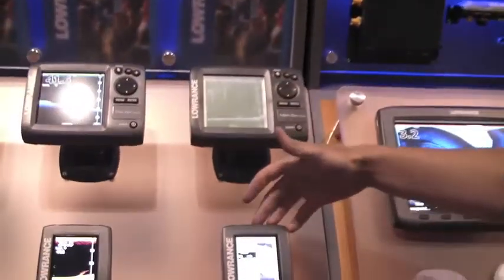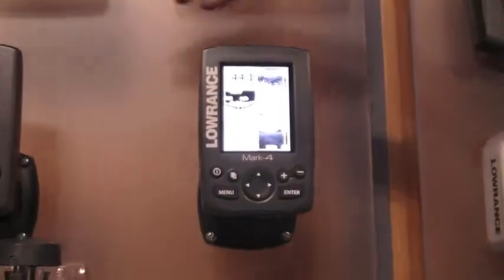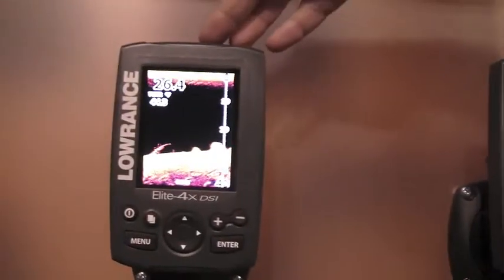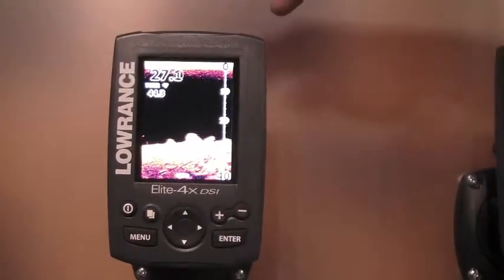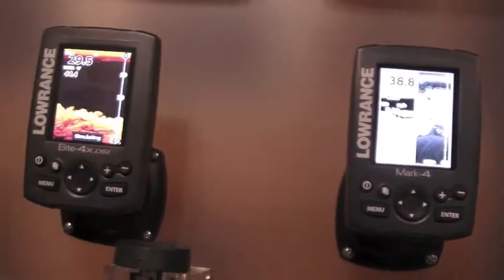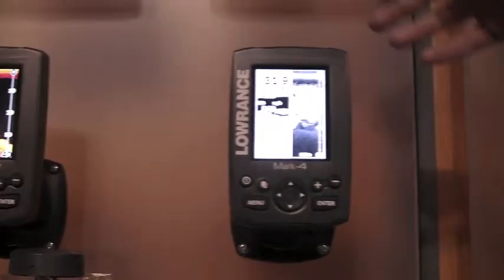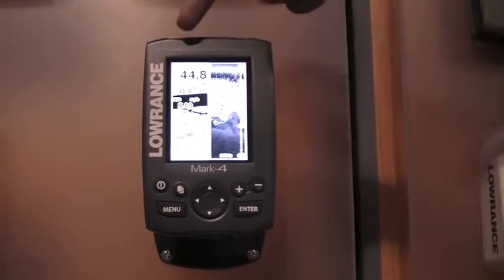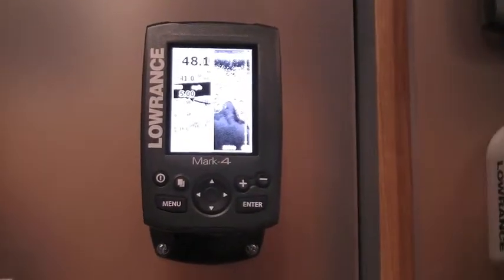ICAST 2012 Lowrance's Entry Level Structure Scan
ICAST has all the best tackle and gear for the up coming year. We chat with Lowrance about the new advances with their Structure Scan on entry level units like the Mark 4. This is a must for any angler in a small boat or for fly in trip.